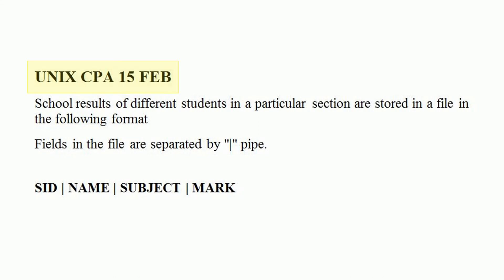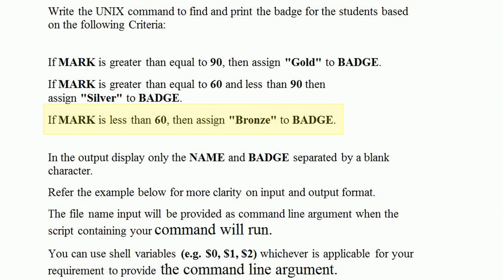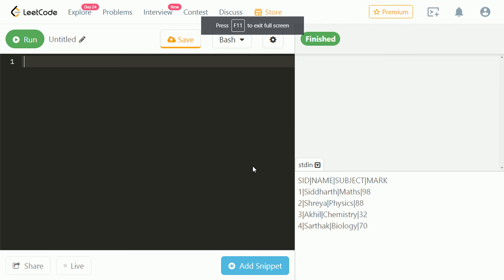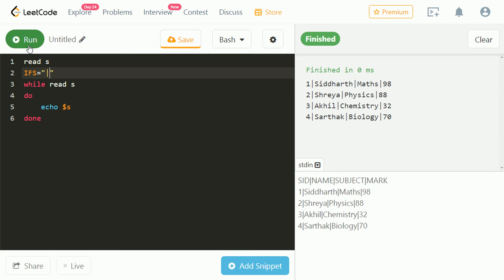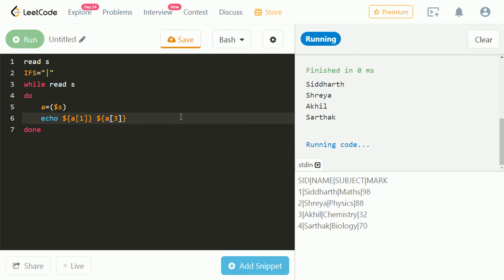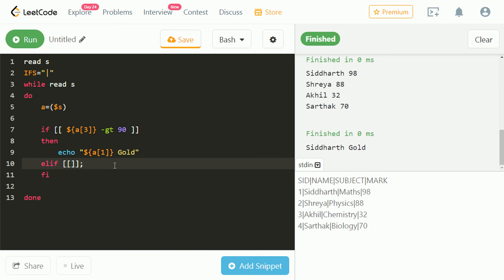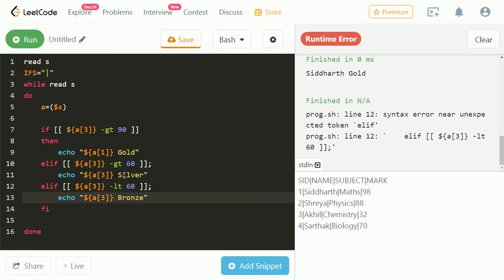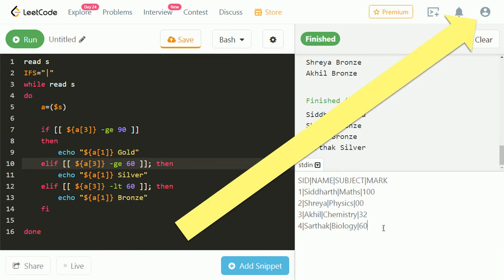TCS CPA UNIX Solution | Xplore Unix Questions and Solution | TCS CPA PRA PRA DRC IRA Unix | Part 5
Solution to "Assign Badge to Students based on Marks" , Question from TCS CPA UNIX, which was held on 15 FEB 2021. TCS CPA DCA ORA PRA DRC IRA. TCS Unix CPA solution  Xplore CPA Unix TCS solution.EASIEST METHOD EVER!

 From this video you would learn a totally different technique to solve TCS UNIX questions. In this video we used array method to solve the question. We used multiple if , elif and else statements as conditions to check for the range of marks a student has scored. If the marks of student satisfies with the condition then respective badge is assigned. And result is displayed (echo).

TCS CPA UNIX questions and answers. TCS Xplore ILP Unix hands on and coding questions. Unix cpa tcs previous year questions. TCS ninja to digital CPA DCA. TCS OPA CPA ORA questions and answers. TCS CPA assessment questions and code with solution and answers. TCS camera proctored assessment for UNIX Shell.

The result for TCS DCA 17 April will be declared soon.
Shell Script | BASH | Python | HackWithInfy | CodeVita | NQT | NLTH

Python EveryDay !!!